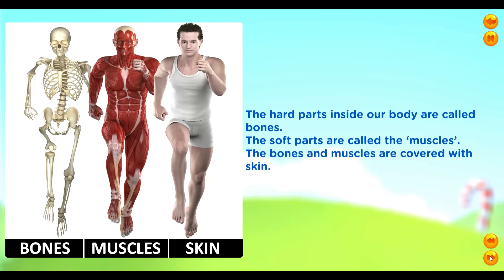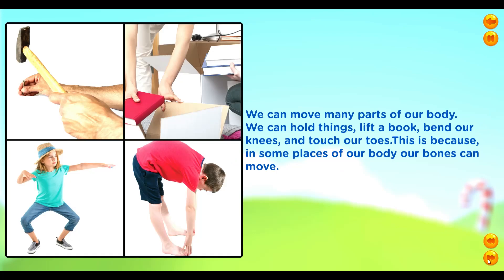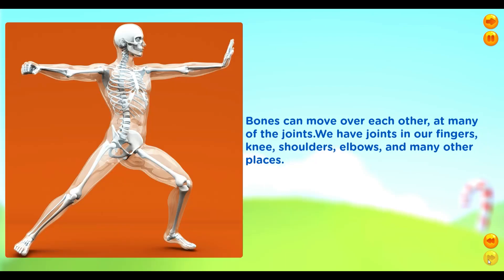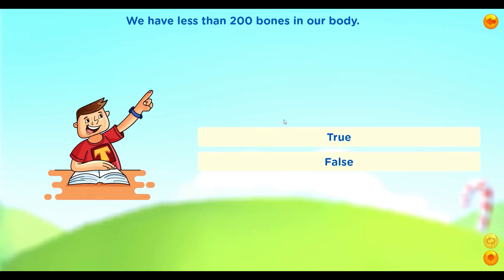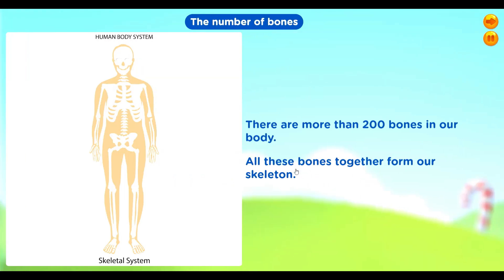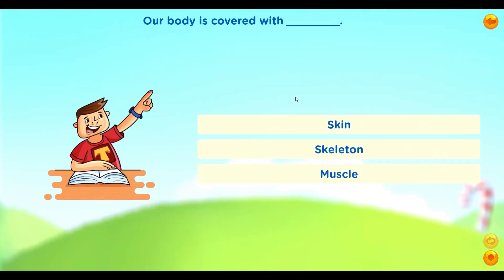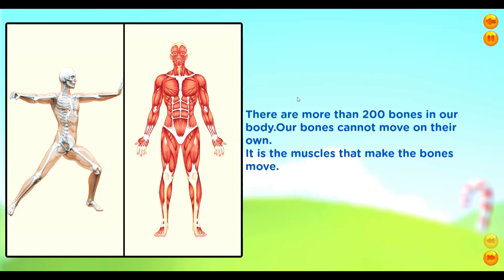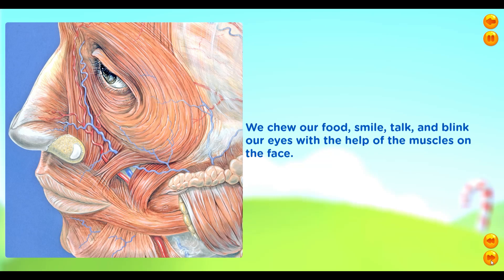Learn EVS Part 1 - Bones and Muscles - Class 2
How do bones and muscles in our body work? This lesson focuses on what is a skeleton and the role of the bones and muscles in our body movements.

Hey, We are Toffee Ride, here to help your child learn better at school and at home. Toffee Ride introduces a gamified self-learning method to teach primary school children core subjects for classes I to IV following CBSE syllabus - EVS, Maths, English, Hindi, Malayalam, Social Studies and Life Skills. Children will have fun learning and without needing to be tutored.

We’re available on your smart phones and desktops. Try it now for free.